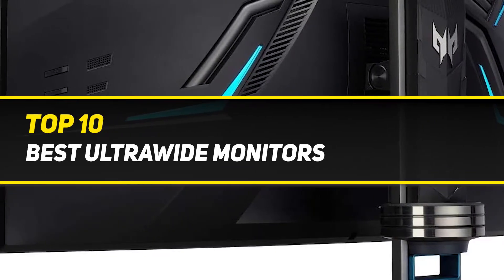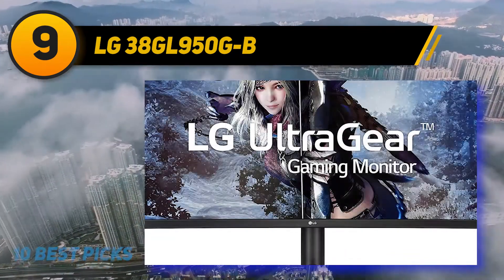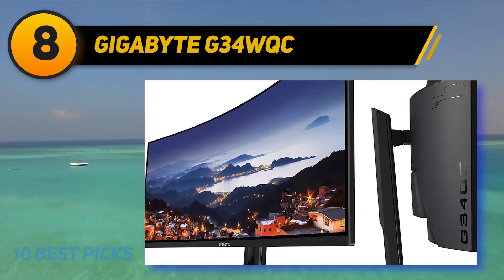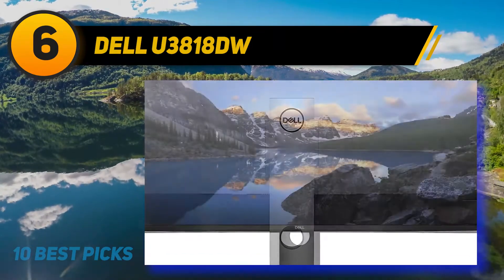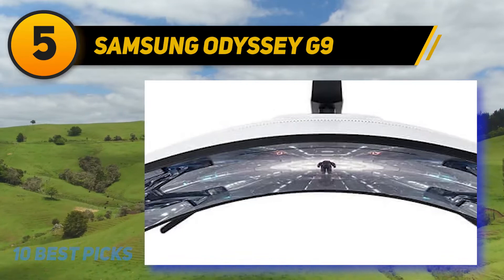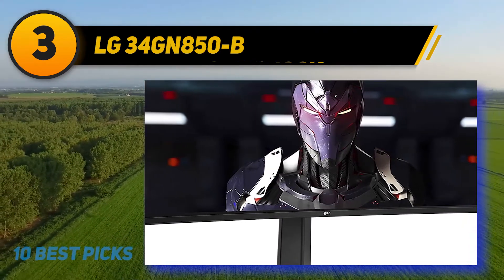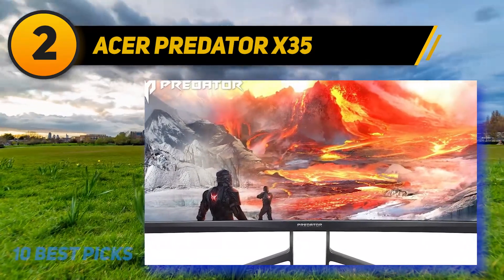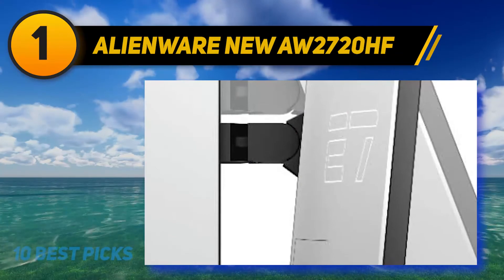Best Ultrawide Monitors in 2023 [Top 10 Best Ultrawide Monitors]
Here is the Updated Prices of the Best Ultrawide Monitors in 2023!

Things that we mentioned in this video:
1. Alienware NEW AW2720HF - B07YQHGC9L
2. Acer Predator X35 - B07V8KVK8H
3. LG 34GN850 B - B086XLLG28
4. Acer Nitro XV340CK - B08BG4GWRL
5. Samsung Odyssey G9 - B088HH6LW5